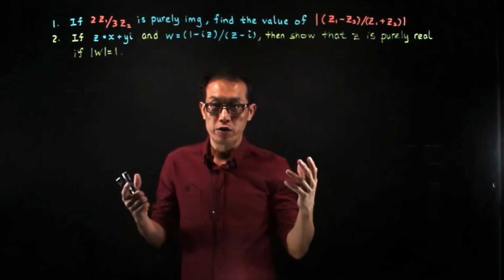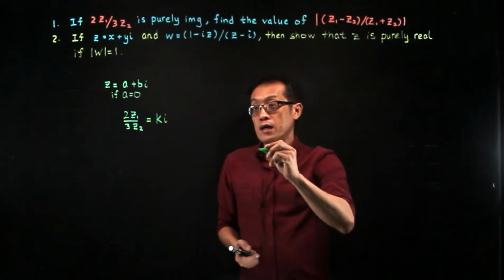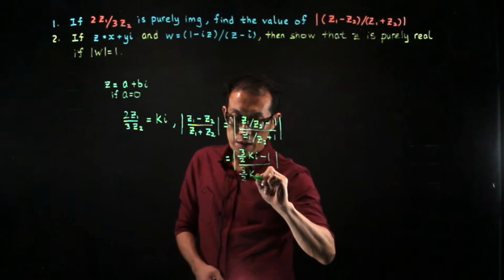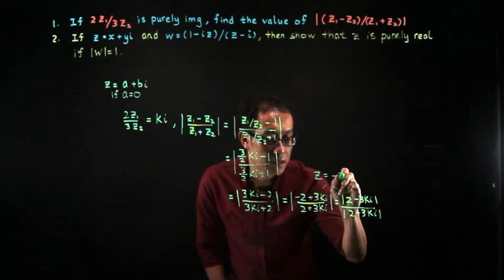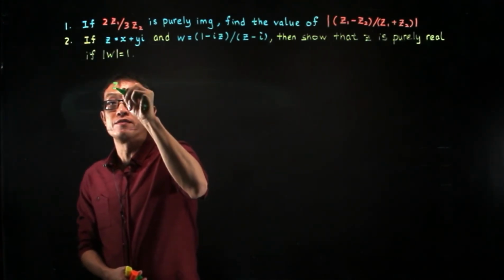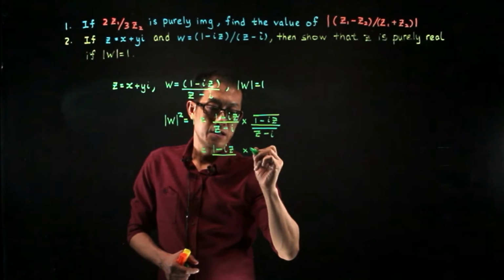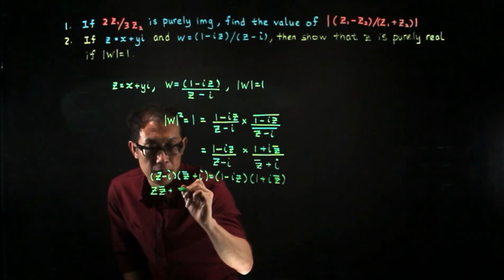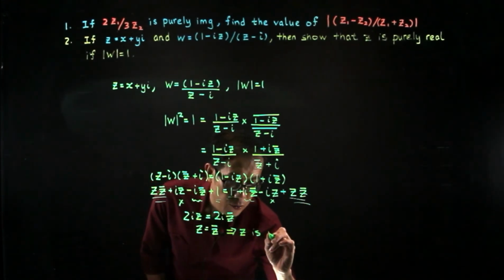complex numbers question 1 and 2 (z1 +z2)( z1* + Z2*)=mod( z1 + z2)^2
This video illustrate the use of   (z1 +z2)( z1* + Z2*)=mod( z1 + z2)^2.